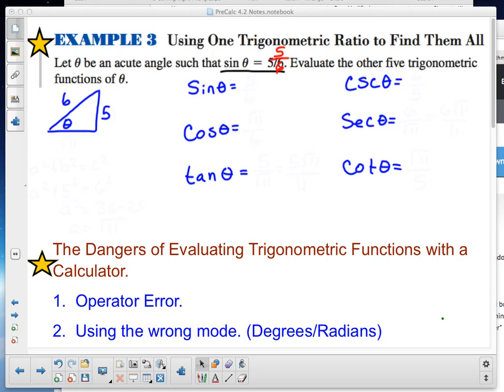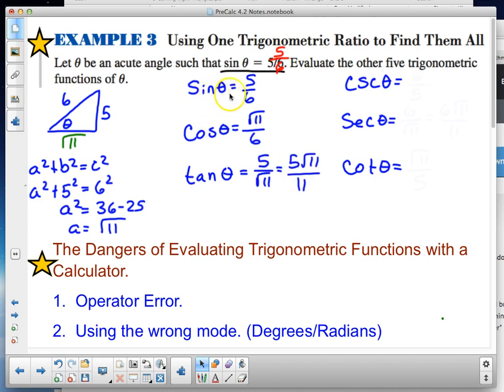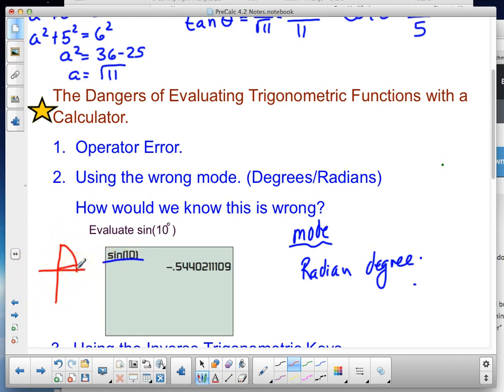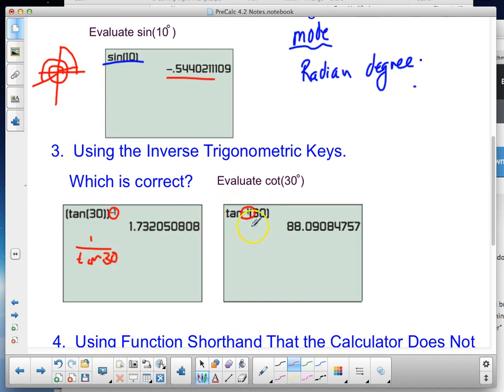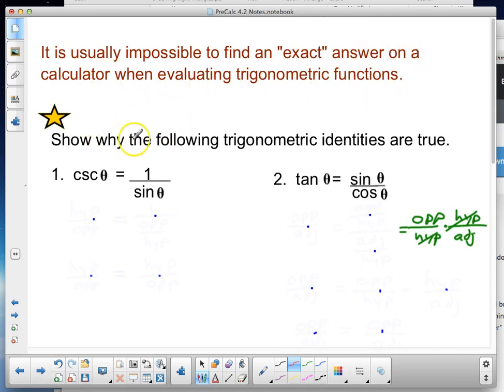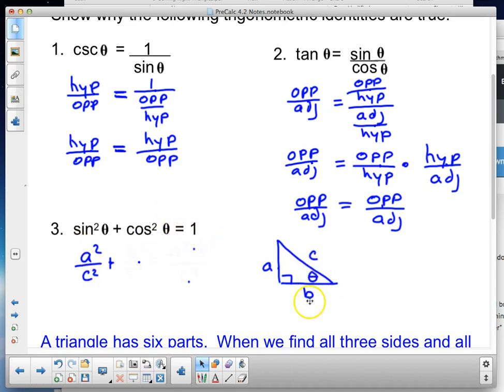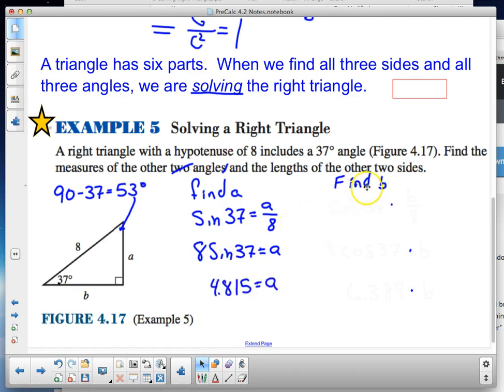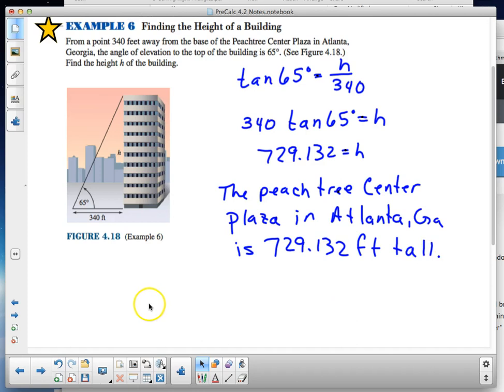PreCalc 4 2 Day 2 Class Notes Video